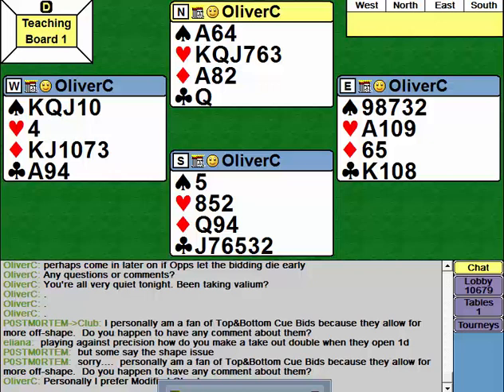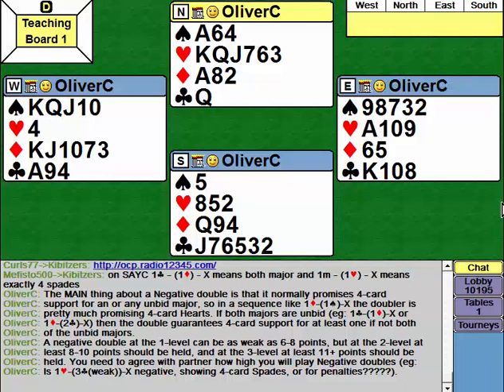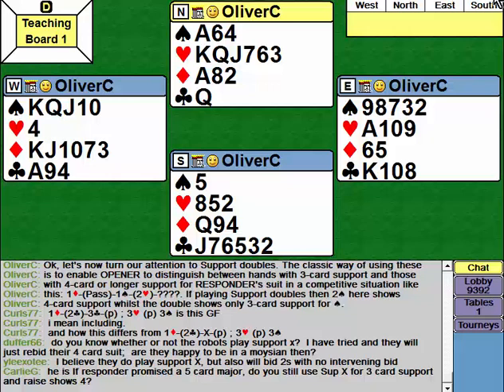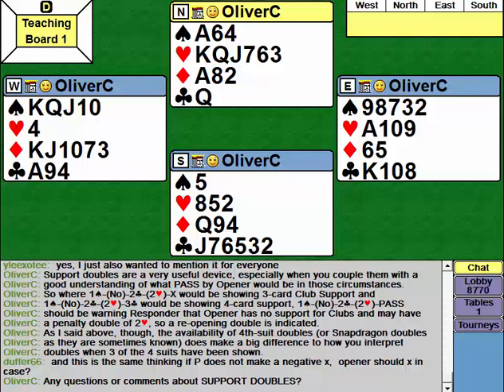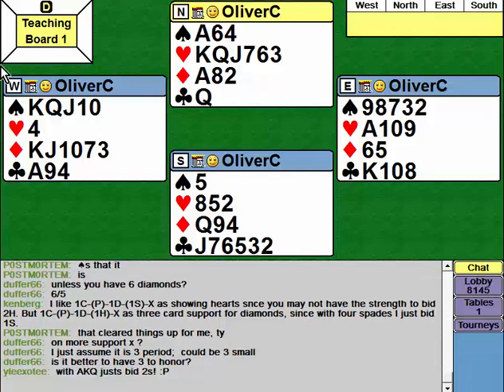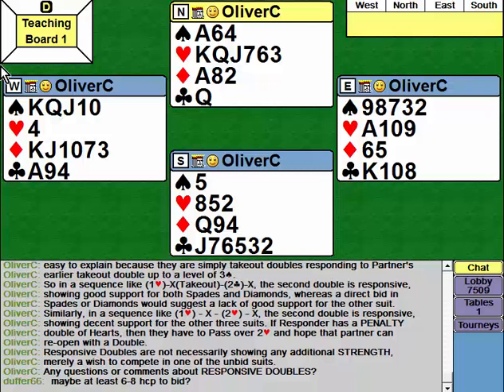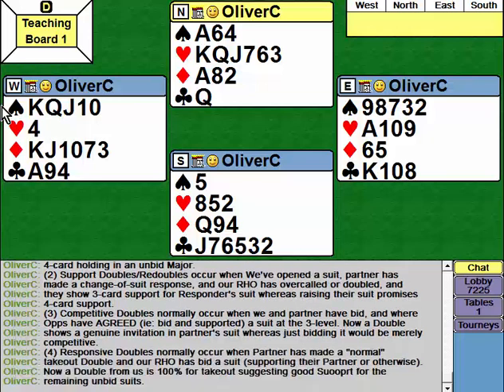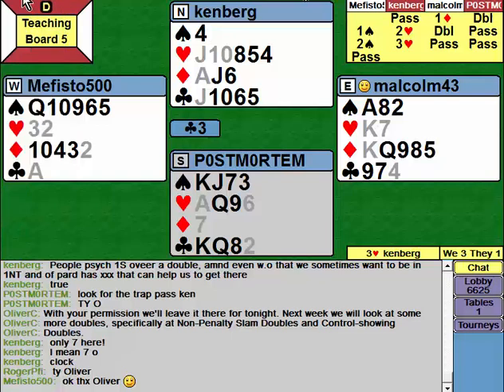380 Ch 16.1 Doubles - Part A